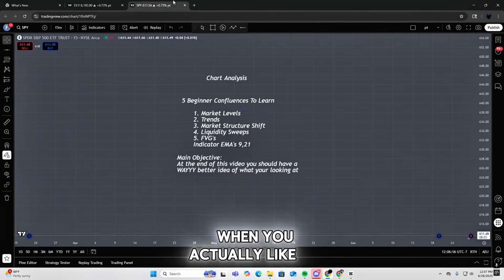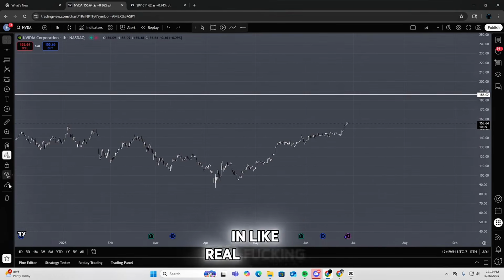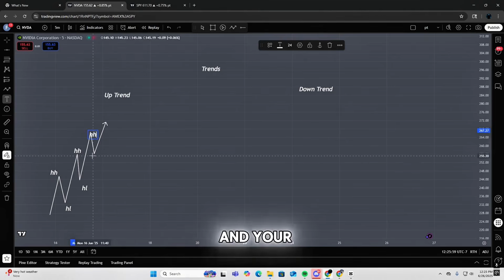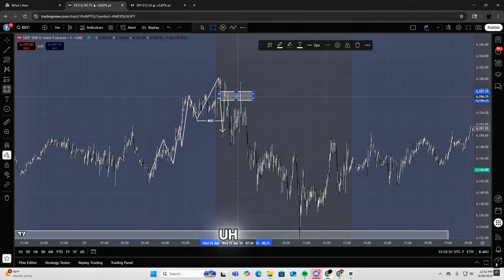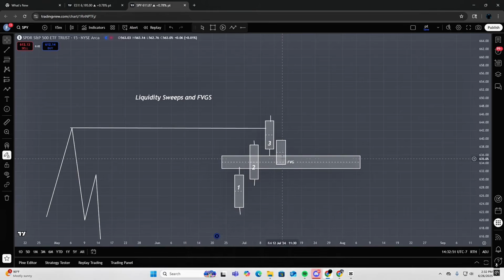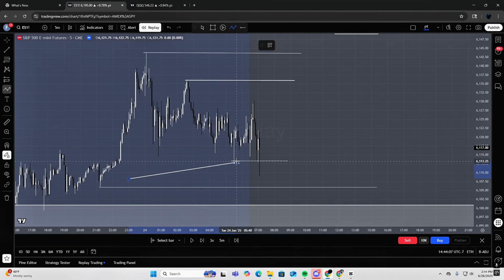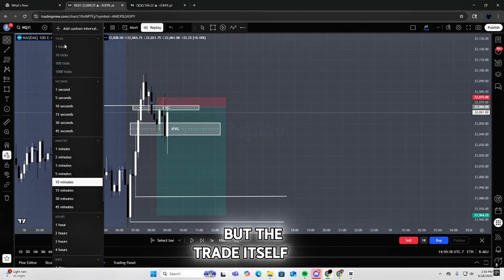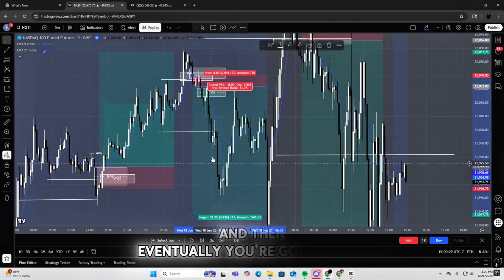Top 5 Beginner Confluences To Learn As A Trader (Chart Analysis)